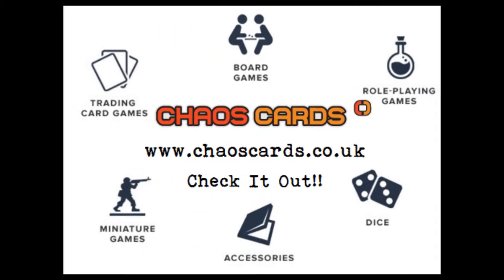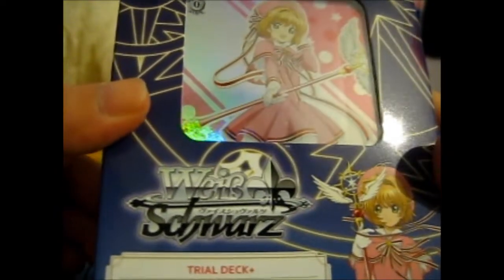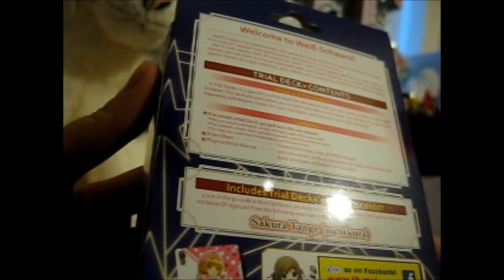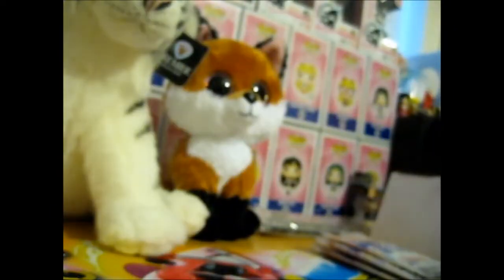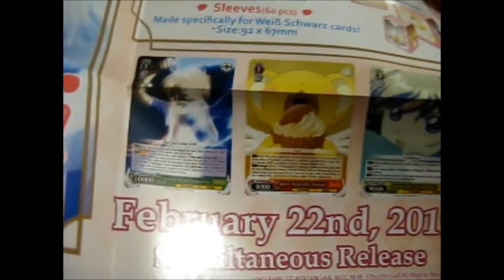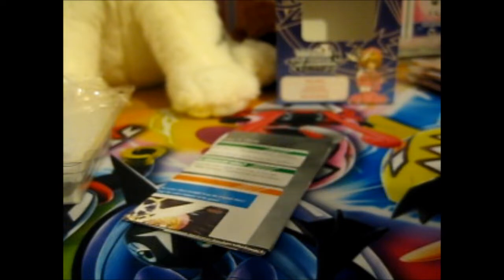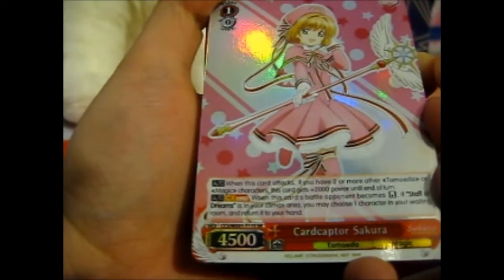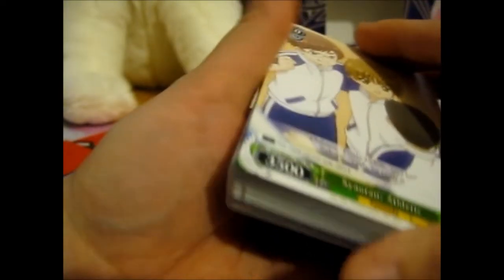Opening CCS Clear Card TD & 5 Booster Packs! Weiss Schwarz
Opening of: CCS Clear Card TD & 5 Booster Packs! Weiss Schwarz